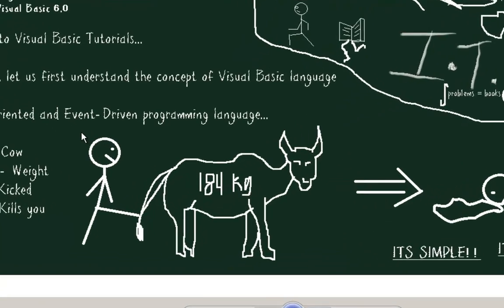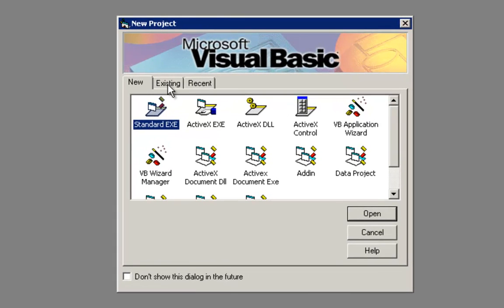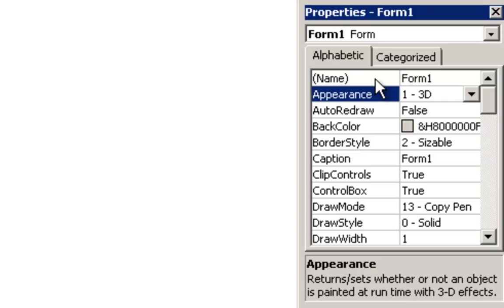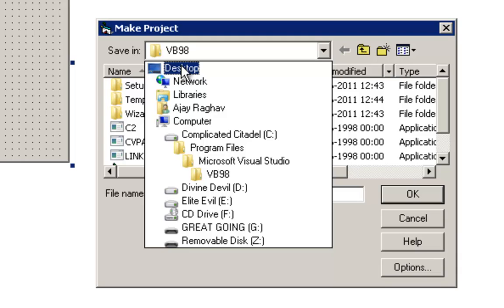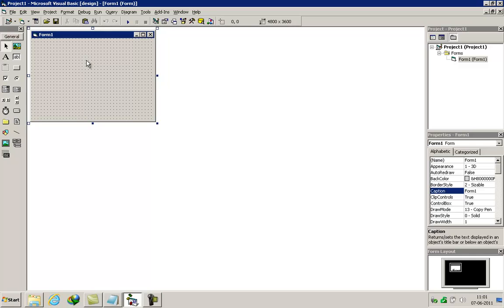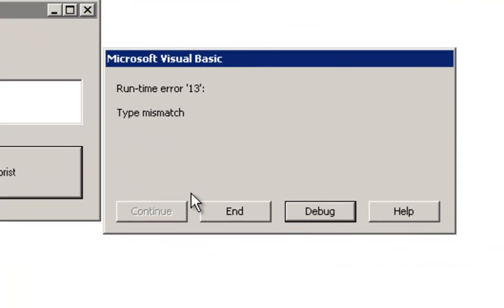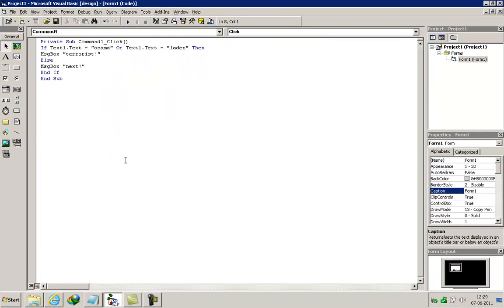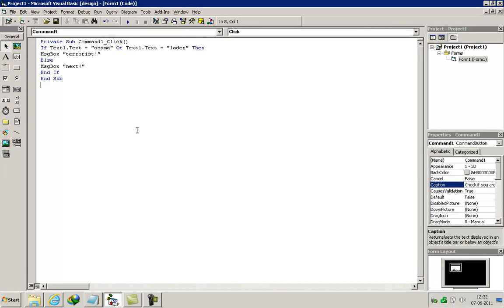Tutorial 2 - Introduction to Visual Basic 98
Object-Oriented and Event-Driven Programming

Introduction to the IDE i.e. the Integrated Development Environment of Visual Basic 98

The different stages of program development Design time, Run time & Break (Debug) time.

Sample program to detect whether a person is Osama Bin Laden or not.

Answer to "What are Object, Properties and Events?"